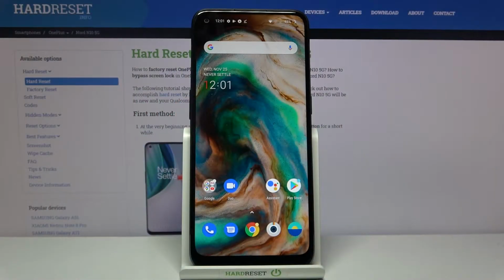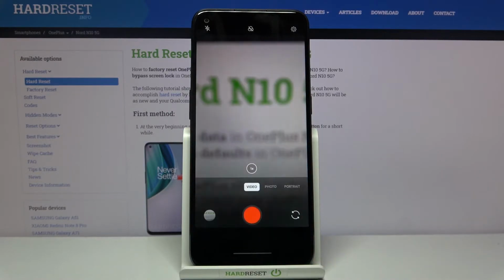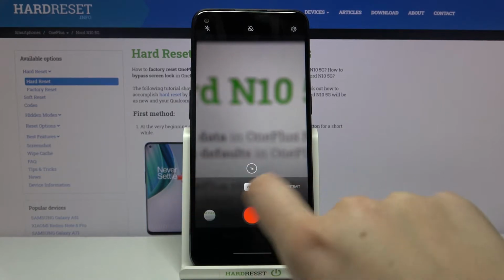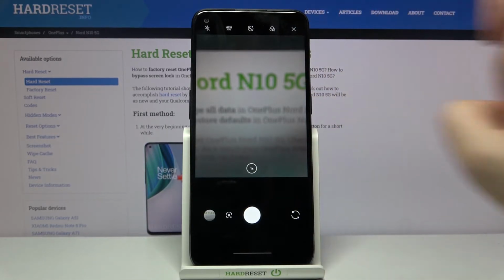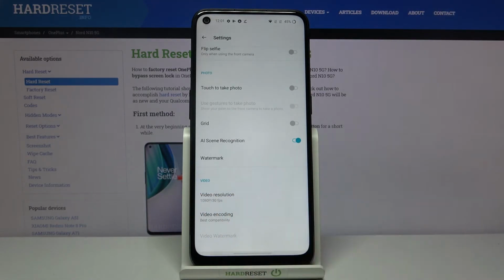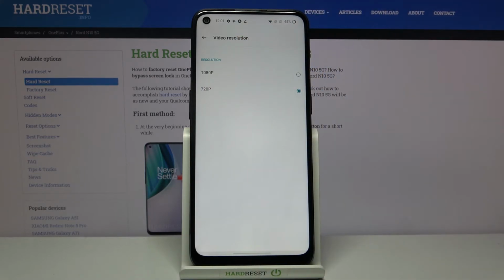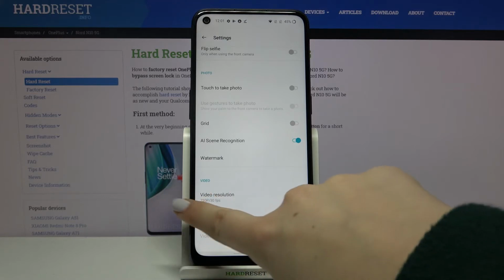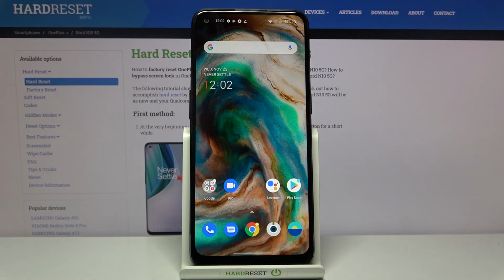How to Change Video Resolution in OnePlus Nord N10 5G – Video Preferences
Find out more info about OnePlus Nord N10 5G:
We are coming to present the video, where we show you how to change the video resolution in OnePlus Nord N10 5G. If you wish to use different video resolutions in your OnePlus device, stay with us to learn how to get access to the camera settings, where you will be able to manage video preferences in OnePlus Nord N10 5G successfully. Follow the whole video guide and enable FHD videos on the OnePlus device. Visit our HardReset.info YT channel to find many super useful tutorials for OnePlus Nord N10 5G.

How to record videos in FHD in OnePlus Nord N10 5G? How to activate FHD videos in OnePlus Nord N10 5G? How to enable FHD videos in OnePlus Nord N10 5G? How to use FHD in OnePlus Nord N10 5G? How to record videos in high quality in OnePlus Nord N10 5G? How to choose FHD resolution in OnePlus Nord N10 5G?